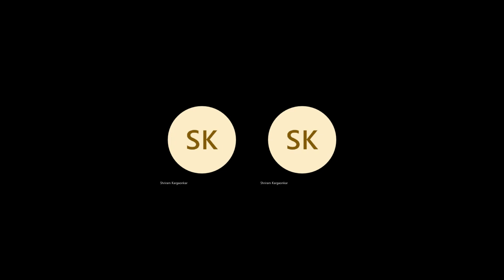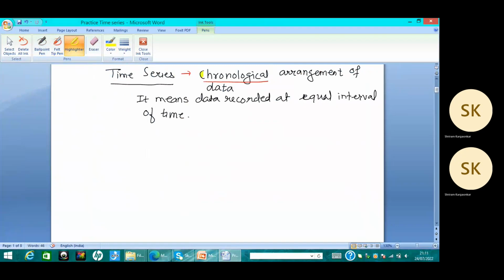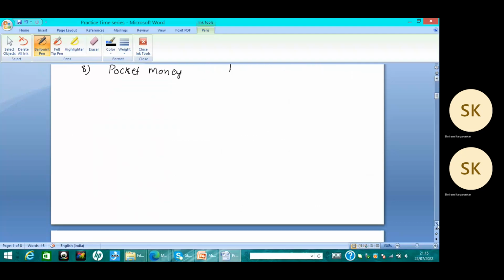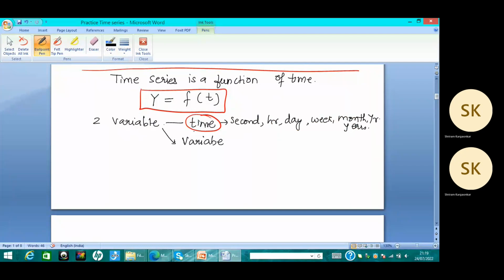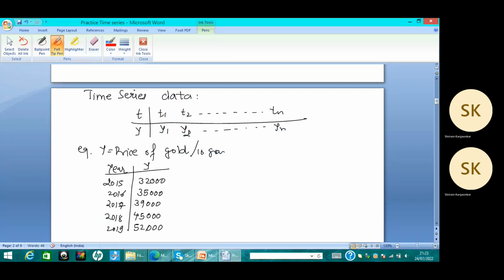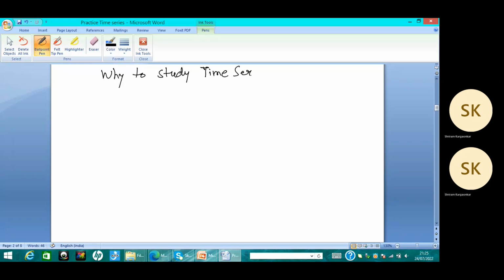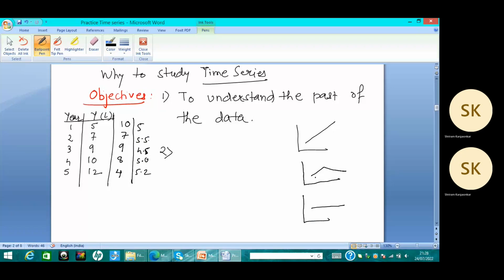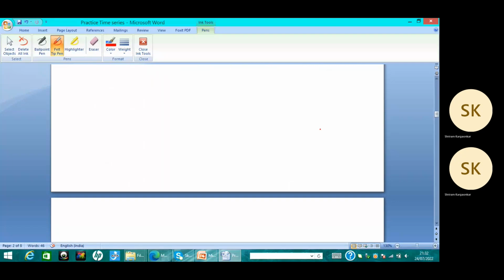MOAS Time series - concept, definition and objectives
Prof. Shiram Kargoankar is explaining the concept of time series - definition and its objectives in detail.